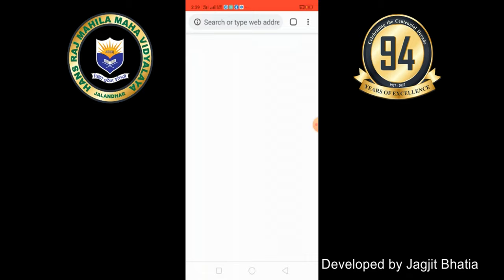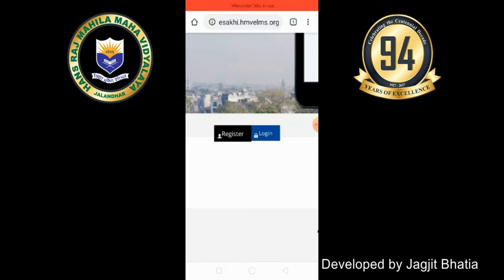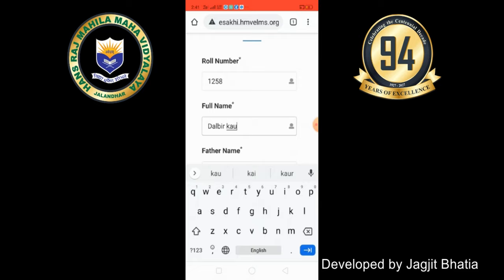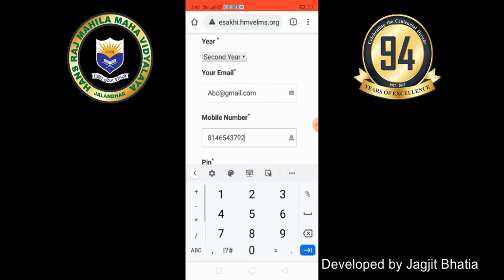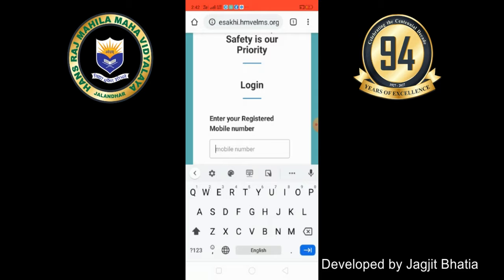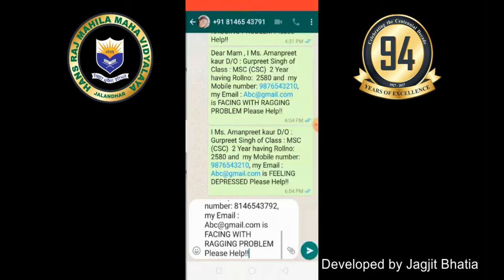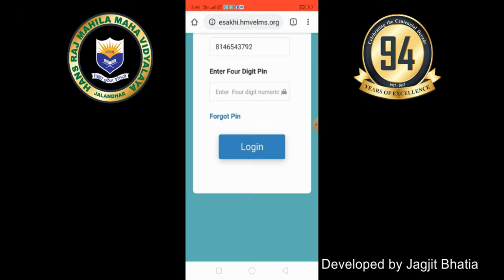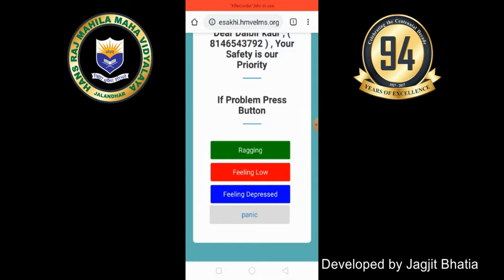e-Sakhi Tutorial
women Safety App
Has Raj Mahila Maha Vidyalaya, Jalandhar
HMV College
Jagjit Bhatia